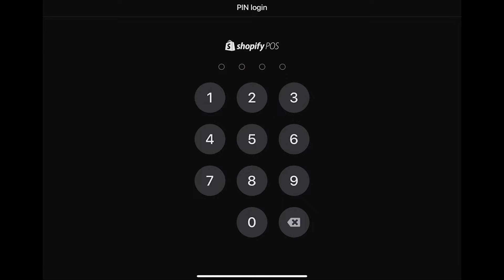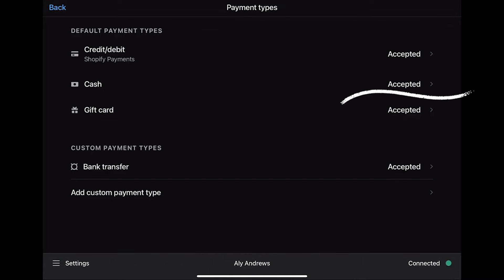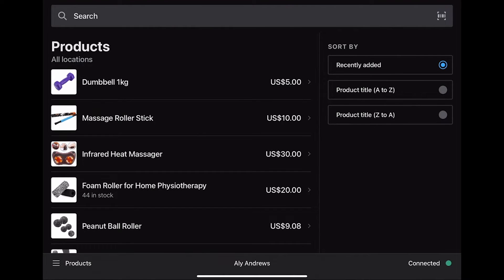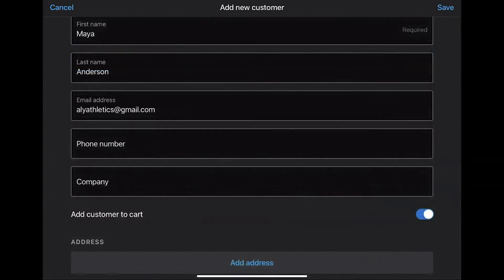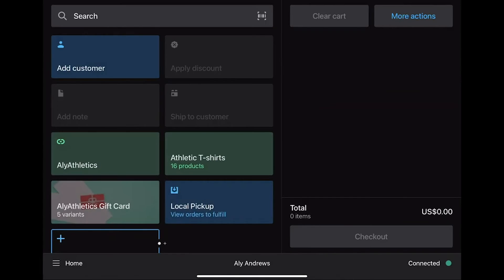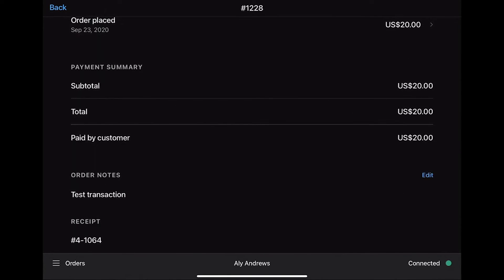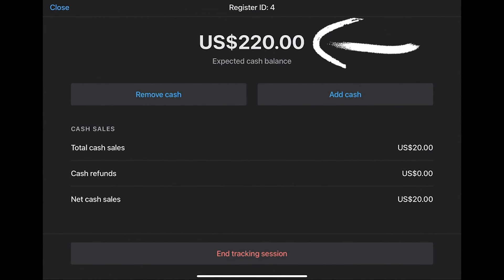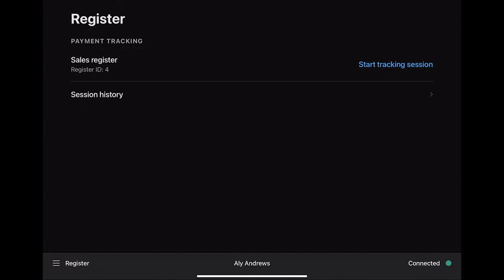How to create a test transaction on shopify POS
You need to run a test transaction before selling your product on Shopify POS.